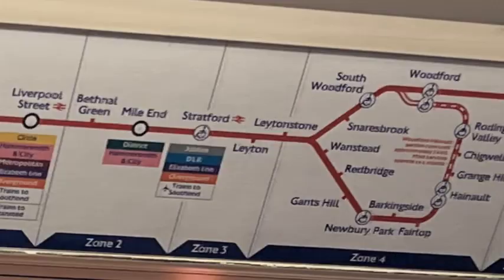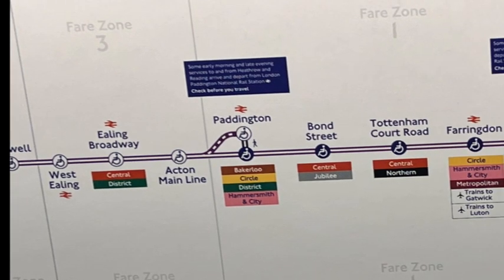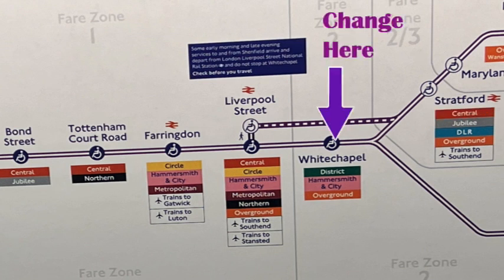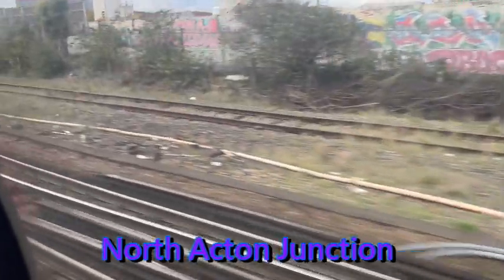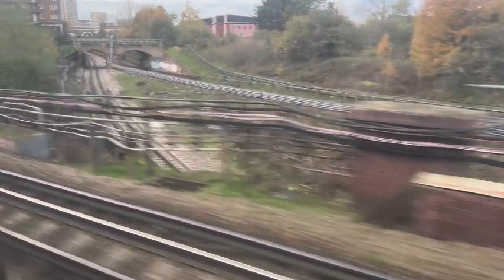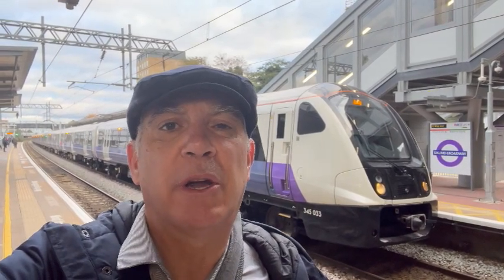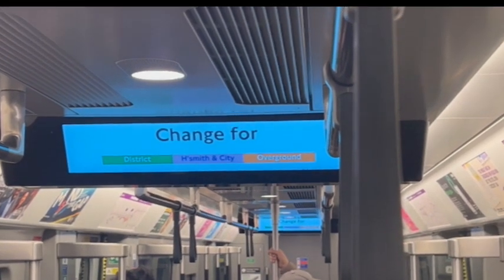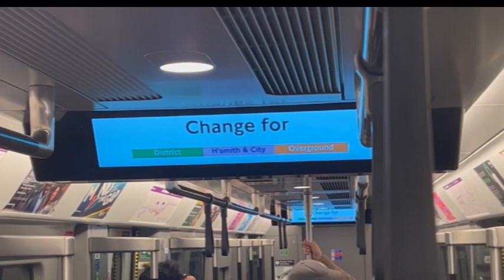Elizabeth Line... Is it really faster?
I took a journey from Stratford to Ealing Broadway to compare journey times using the Central Line (westbound) and the new Elizabeth Line (eastbound).  See how the times compare, with a few features on the way.